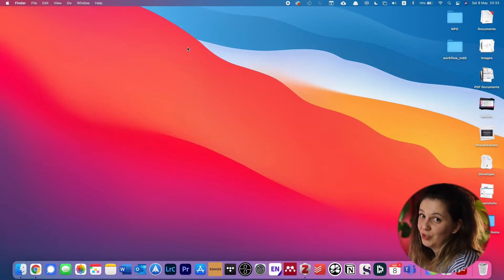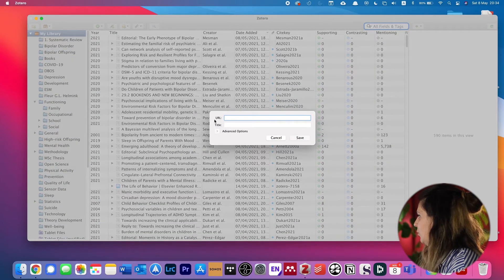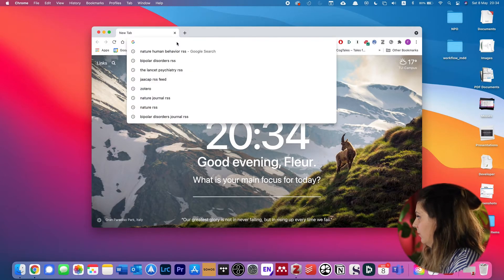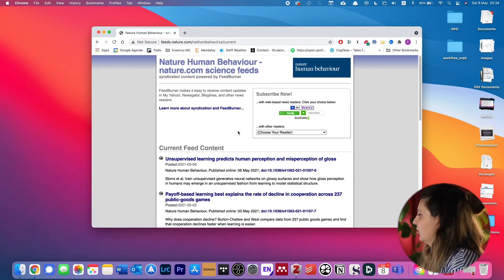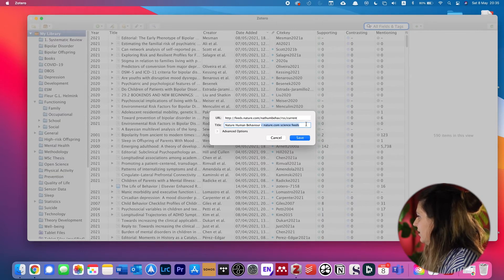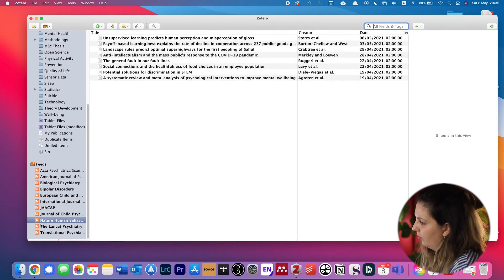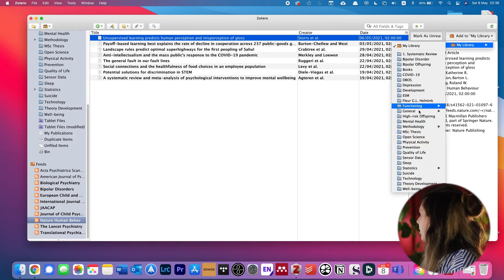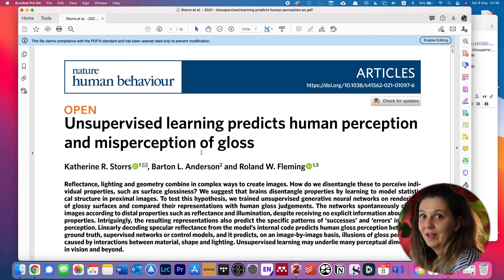Be the FIRST to get the LATEST research findings | Scientific Tech Tutorial #1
How do stay up to date with the latest research finding? This tutorial will tell you how Zotero can help!

In this video you'll learn how to add the latest research findings to your Zotero library without surfing the web to check out every journal independently. You'll never miss anything cool happening in your scientific field!